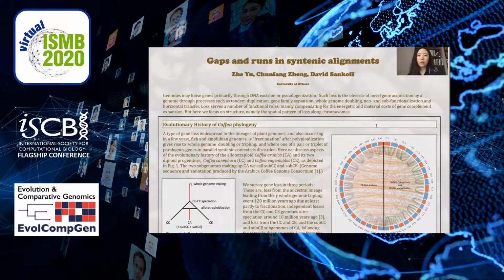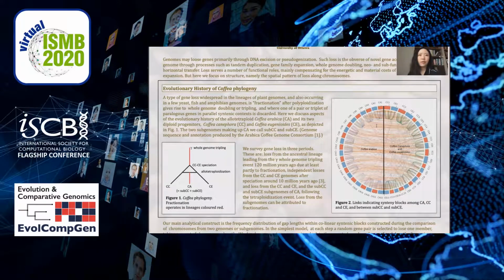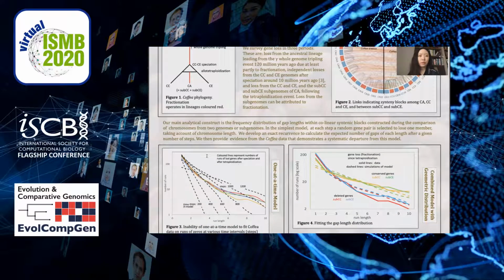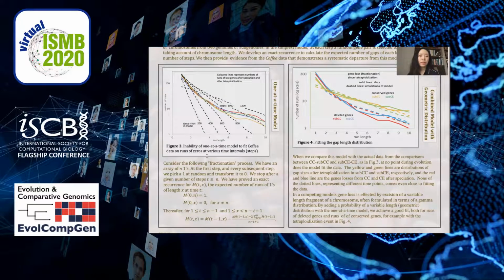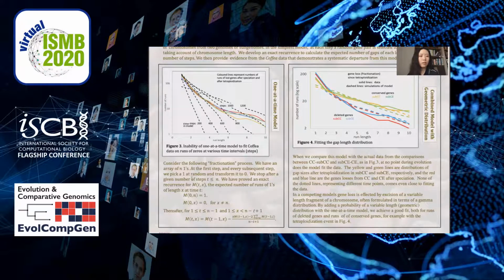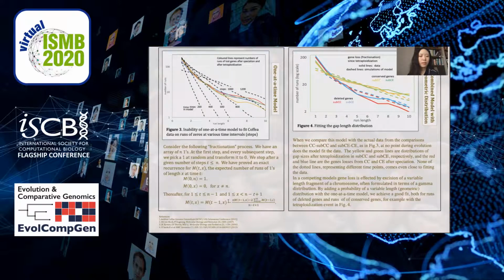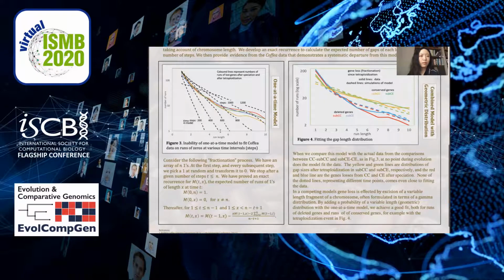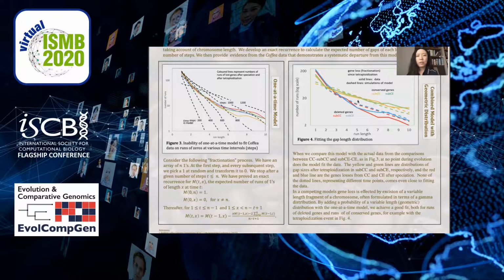Gaps and runs in syntenic alignments - Zhe Yu - EvolCompGen - ISMB 2020 Posters